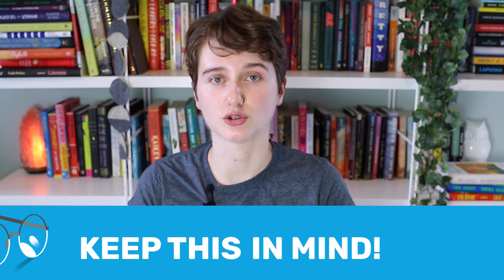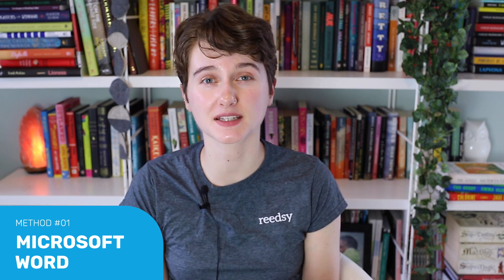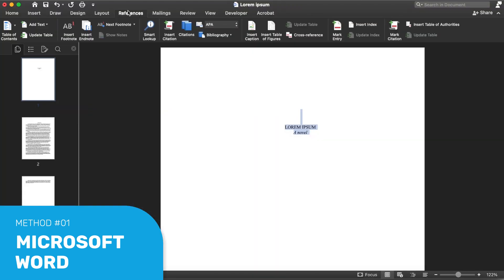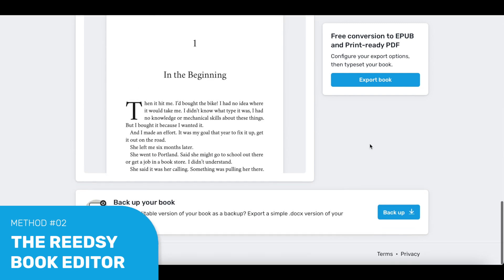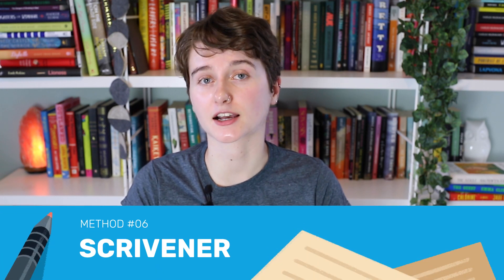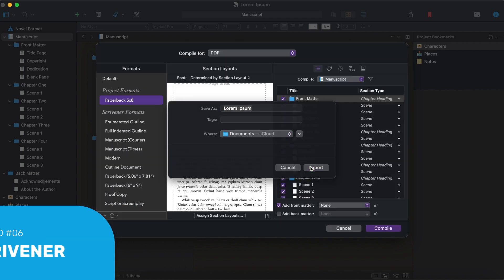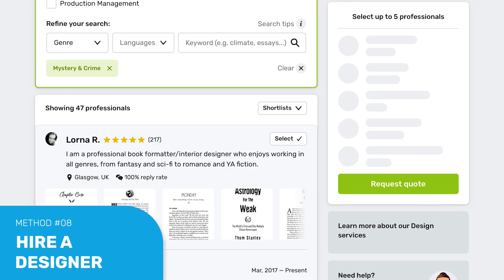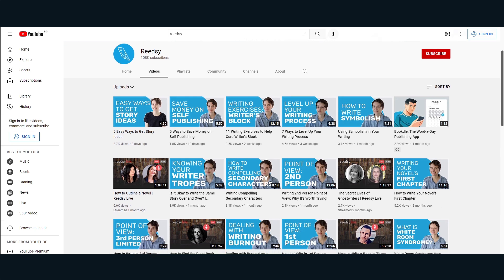A Guide to Interior Book Design: Tools, Tips, & How-Tos!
More and more indie authors are DIYing the interior design of their books, and for good reason. If you're on a tight budget, it's one of the best places to save costs by formatting yourself. However, it can also be tricky if you have no formatting experience--especially if you don't know what tools to use. Luckily, there are plenty of options out there, so let's talk about the best tools for formatting your book!

TIMESTAMPS:
0:00 - Intro
0:58 - Keep this in mind!
1:53 - Microsoft Word
4:18 - RBE
4:56 - Vellum
6:22 - Atticus
7:05 - Scrivener
8:44 - Hire an interior designer
9:38 - Outro